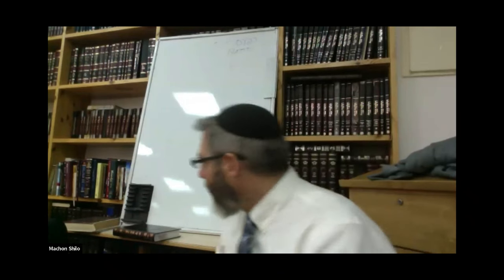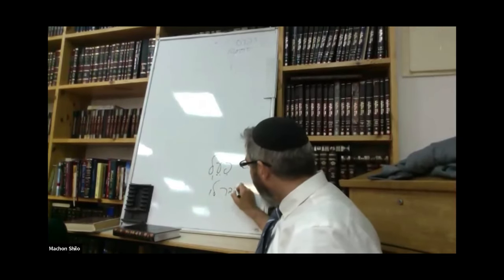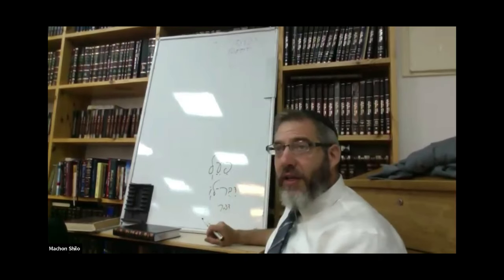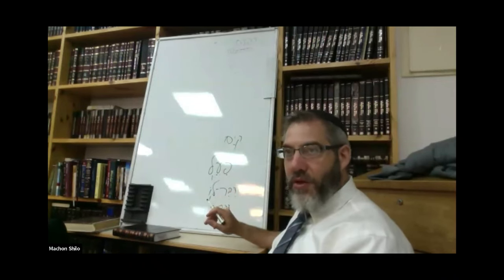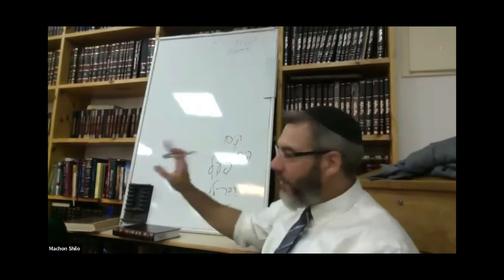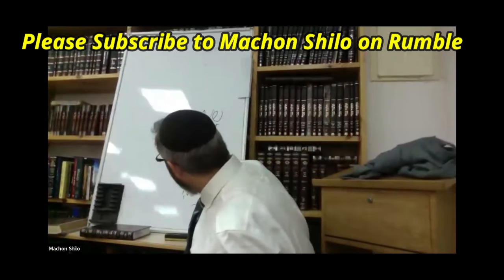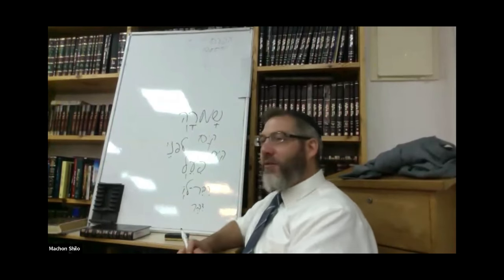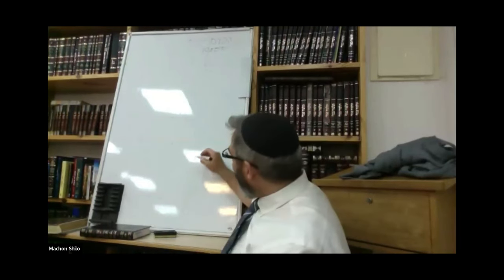A Confusing Aspect of Yemenite Vowelization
Torah from Machon Shilo associate, Rabbi Avi Grossman

Want to get involved? Fill out this quick questionnaire